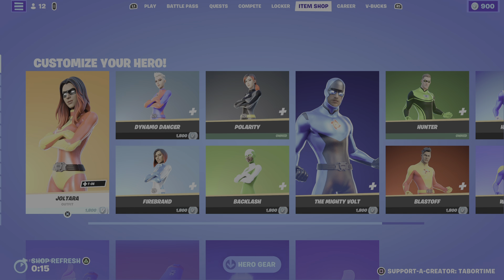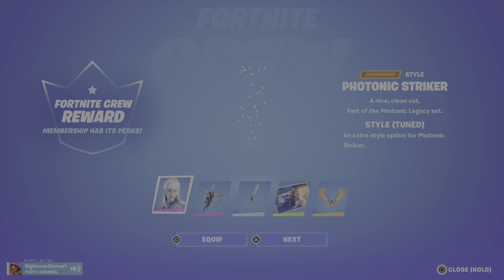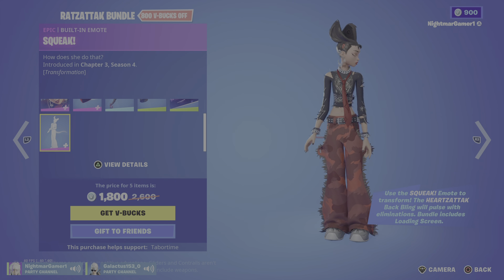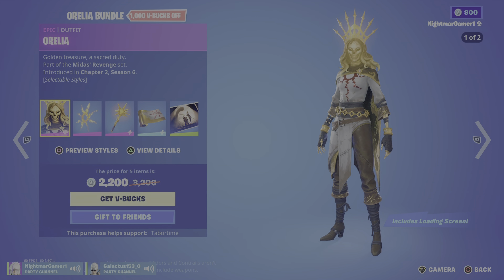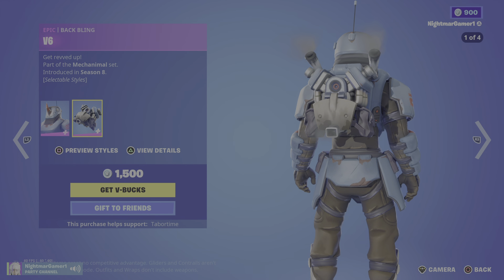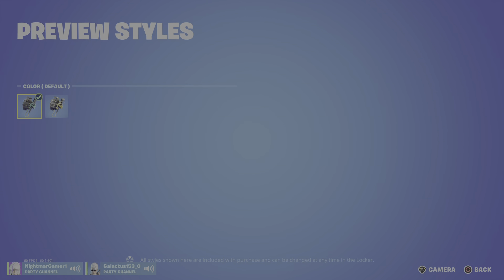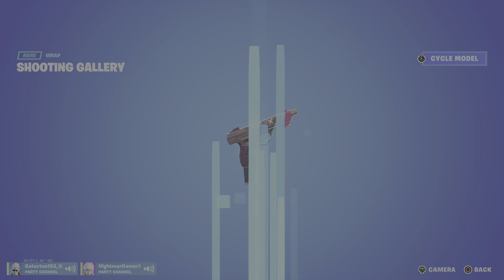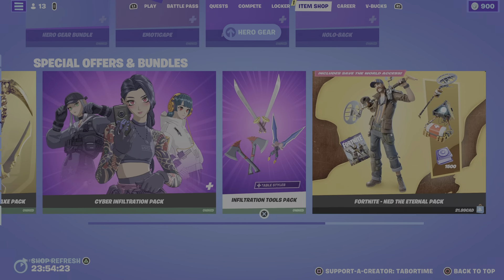Fortnite item shop april 30 2023, new crew pack + new emote